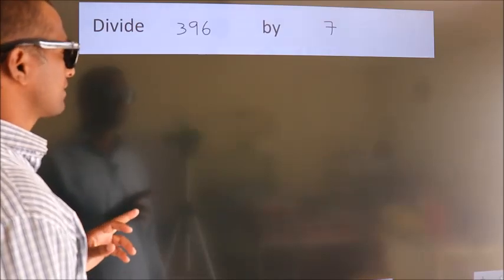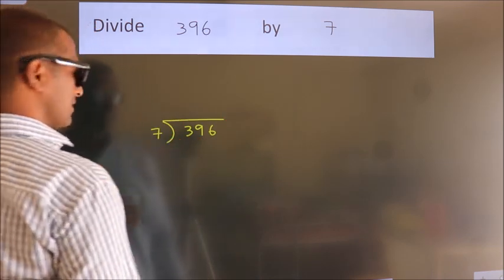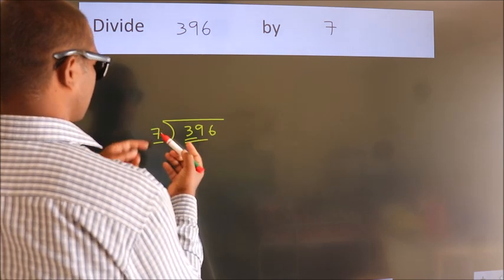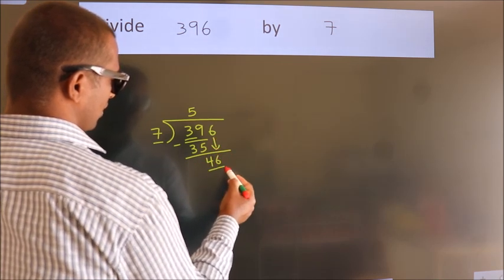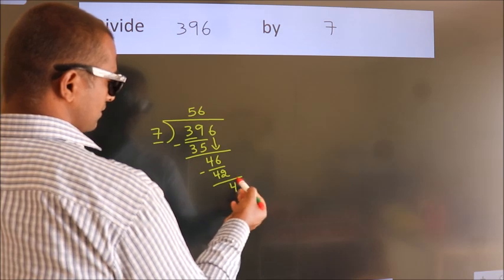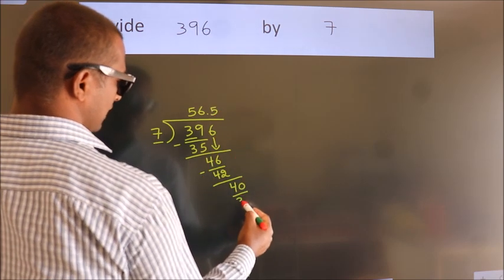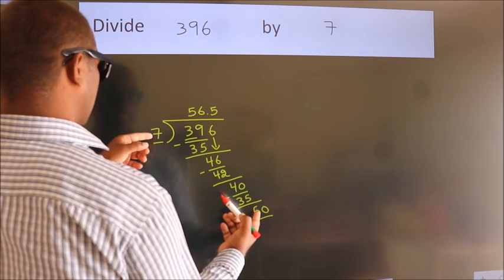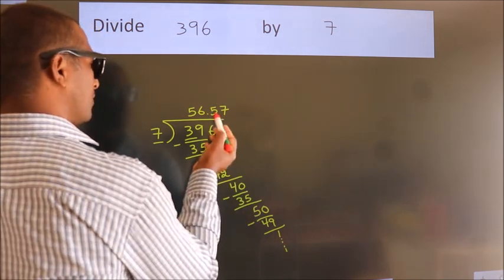Divide 396 by 7 Divide completely